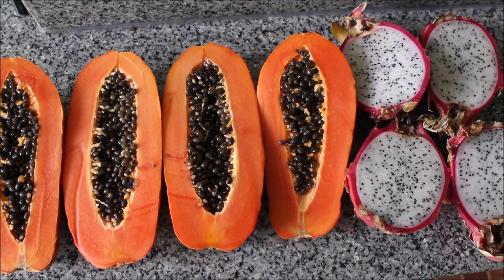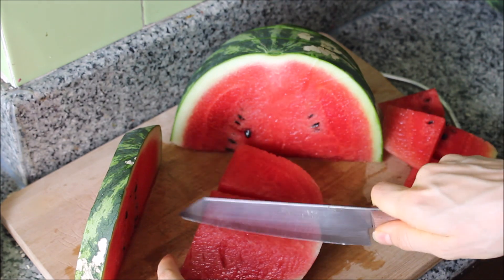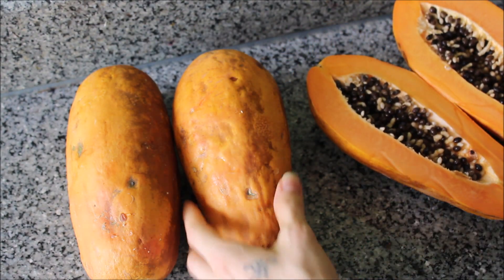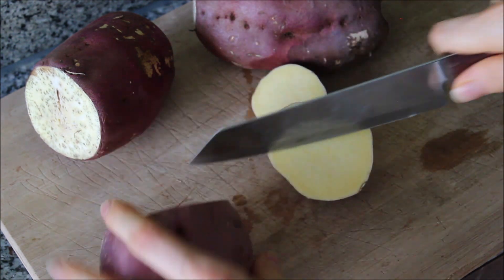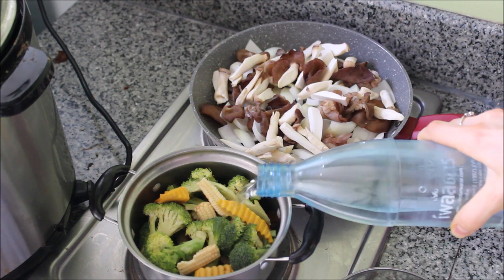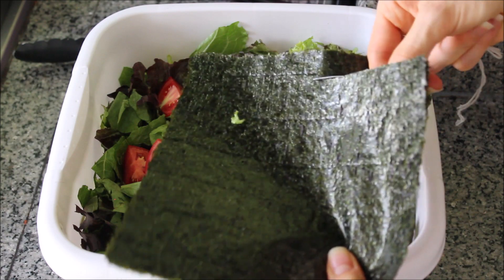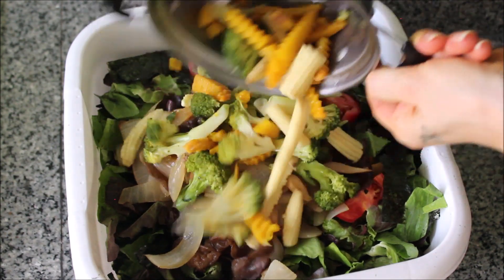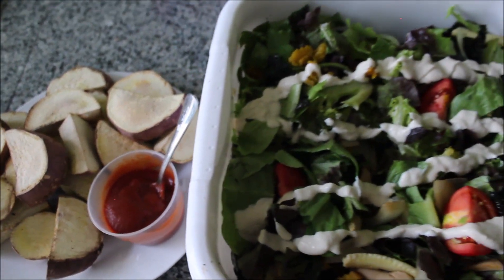WHAT I ATE IN A DAY | rawtill4 - Healthy & Delicious Meals